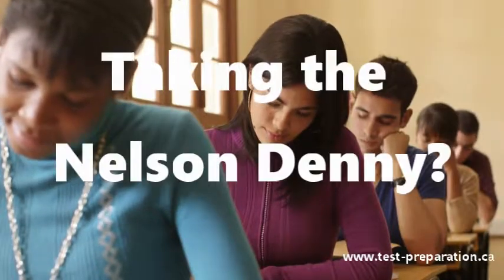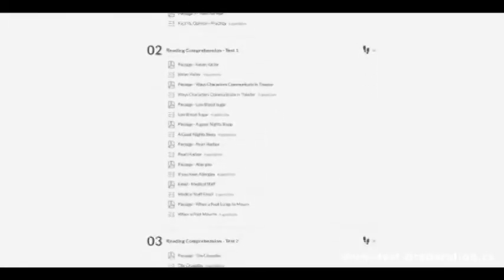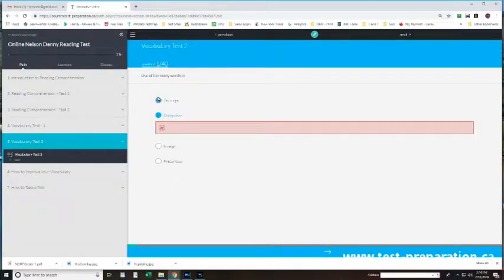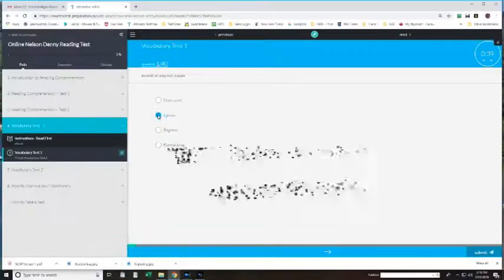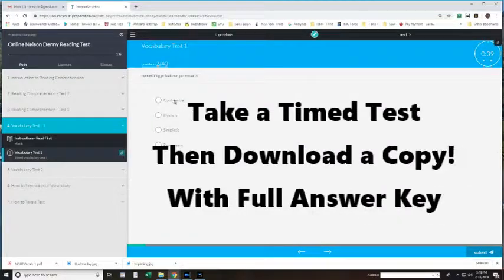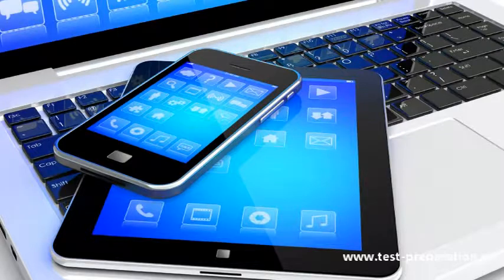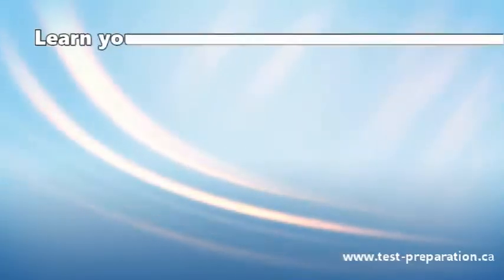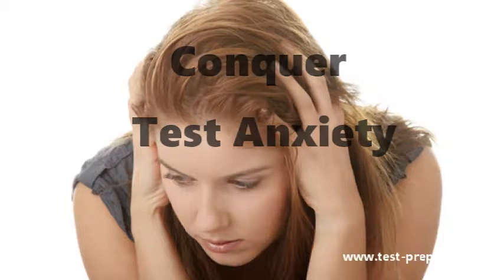Nelson Denny Online Course - Trailer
Taking the Nelson Denny?  Complete online course with tutorials, self-assessments, tips and tricks, how to take a test and more!